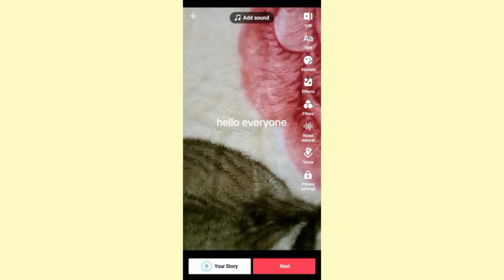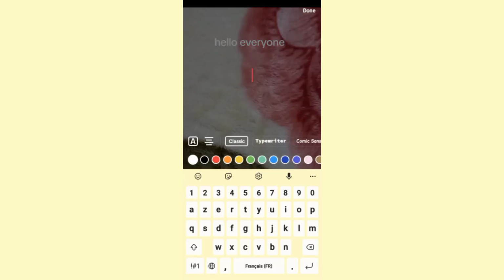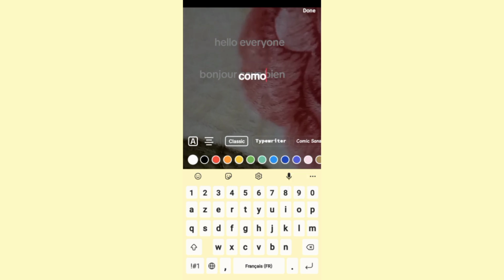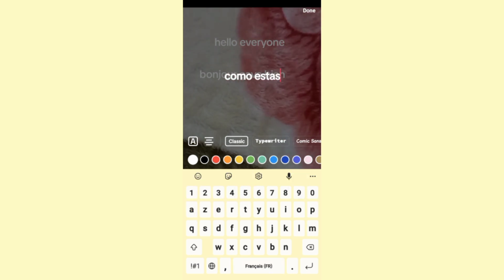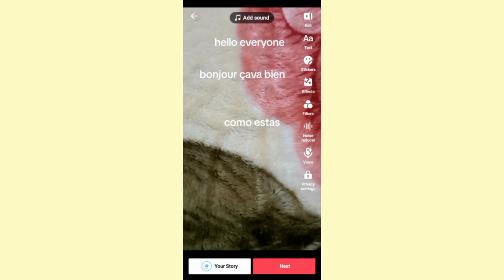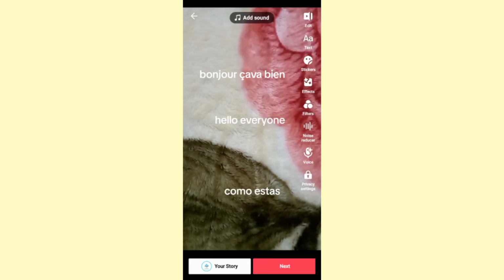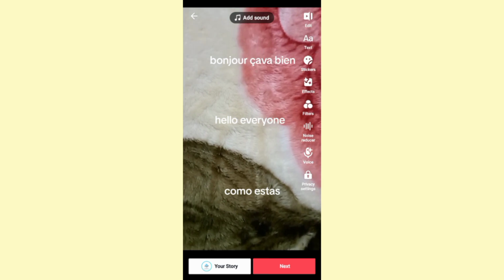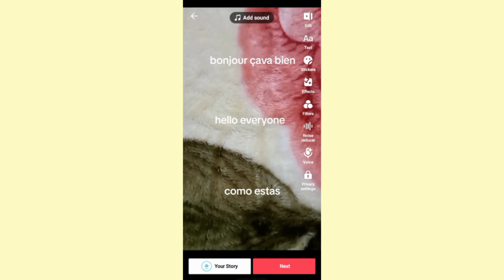How to Change Text to Speech Voice on TikTok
Learn How to Change Text to Speech Voice on TikTok. It is really easy to do, learn to do it in just a few minutes by following this super helpful tutorial.